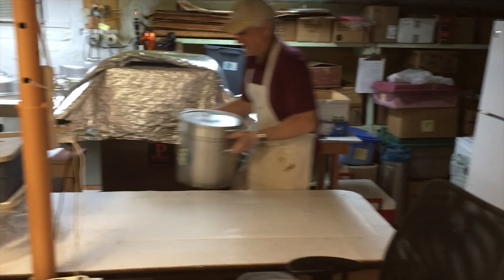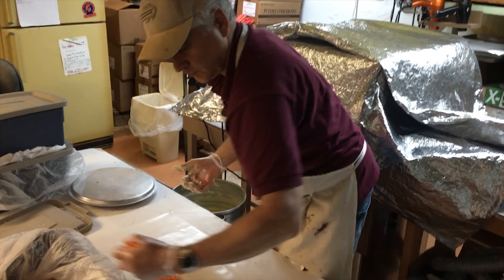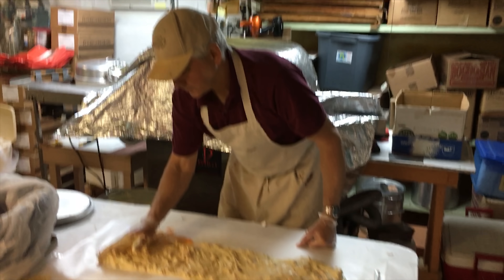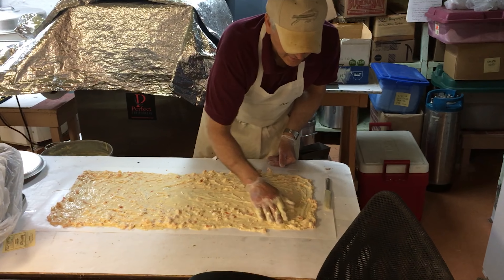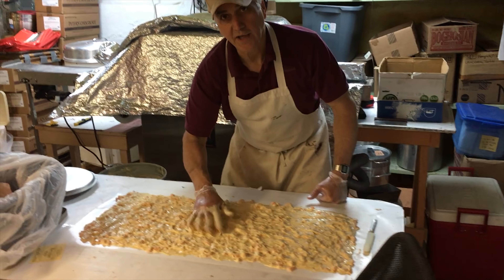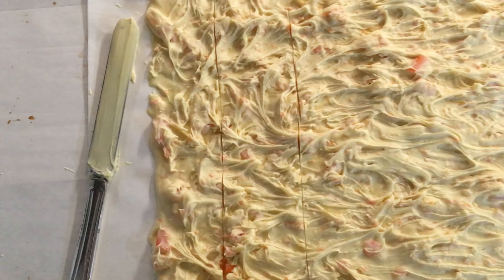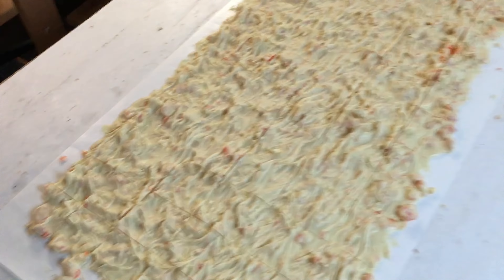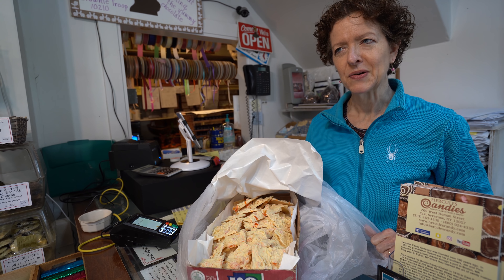Making Vanilla Orange Bark For The First Time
my camera:

my lens:

My editing suite:

my microphone: